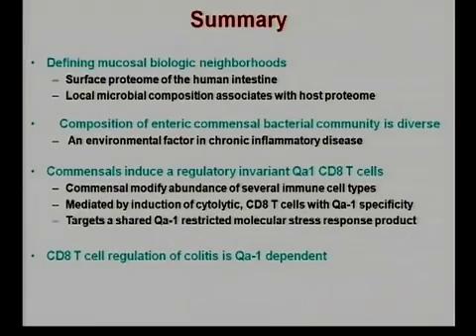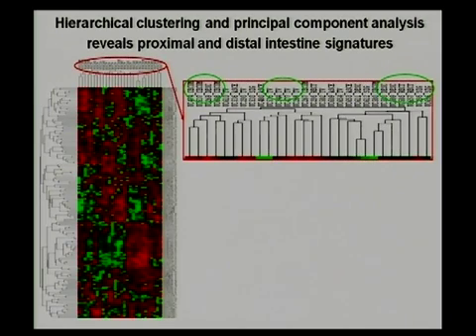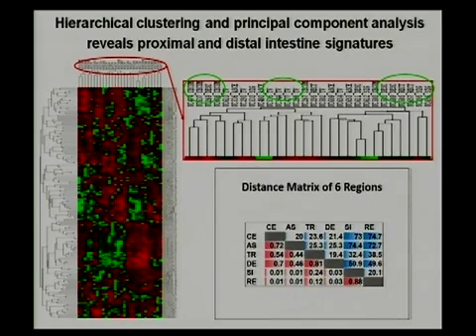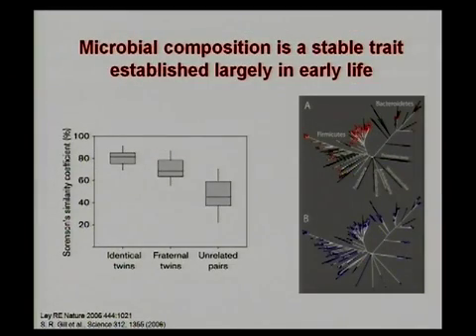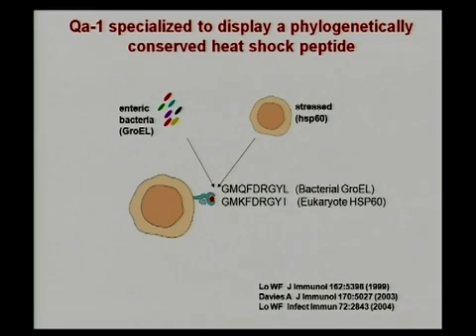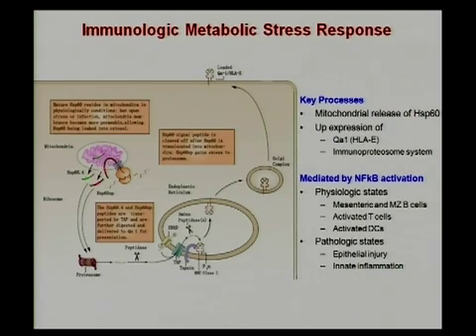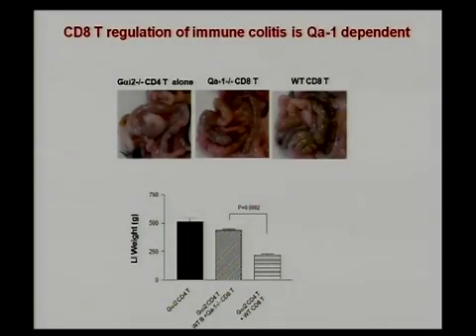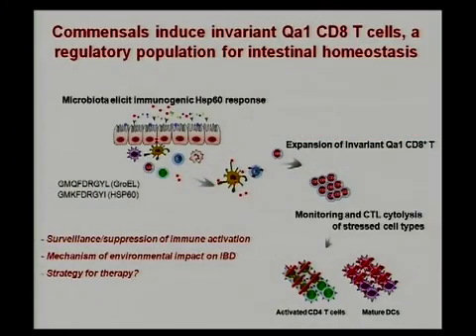Dr. Jonathan Braun, Metabolic Disease Prevention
Faculty speaker: Dr. Jonathan Braun, "Commensal microbiota as an environmental modifying factor in genetic disease risk" from the UCLA Symposium, Translational Research for Metabolic Disease Prevention: From Molecules to Populations.  Held by the newly formed UCLA Center for Metabolic Disease Prevention, this symposium explores the interdisciplinary study of metabolic diseases and focuses on the need for integration from molecules to populations to curb this epidemic.